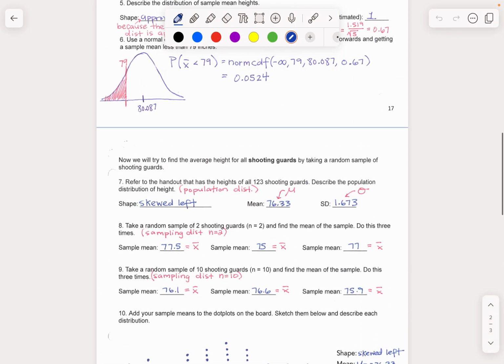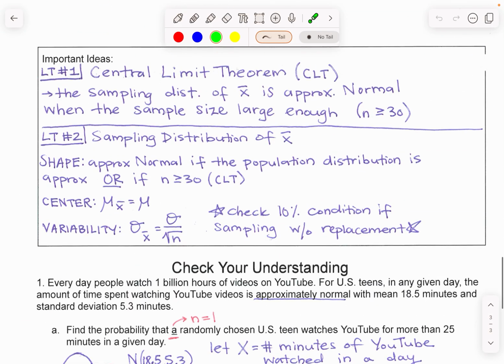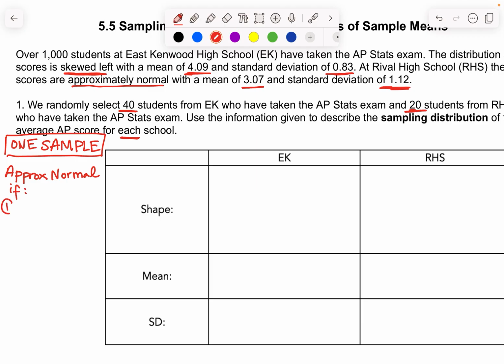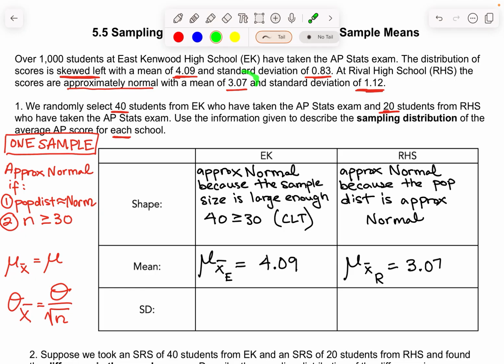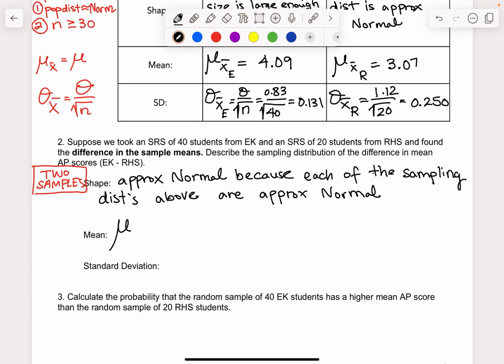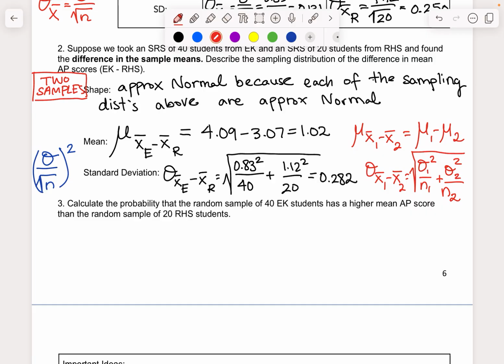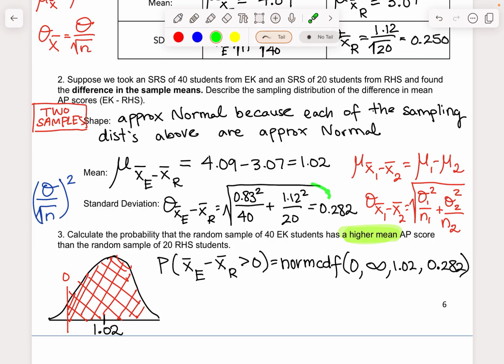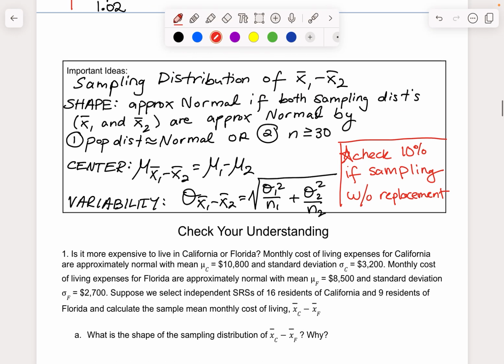AP stats 3/9 part 1